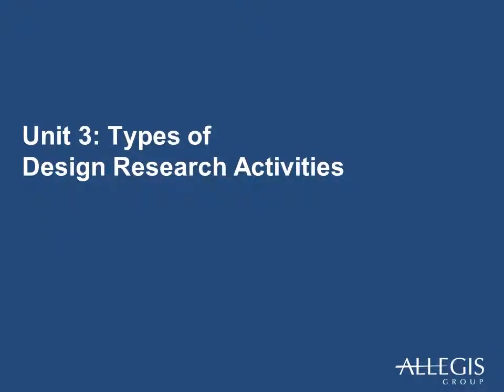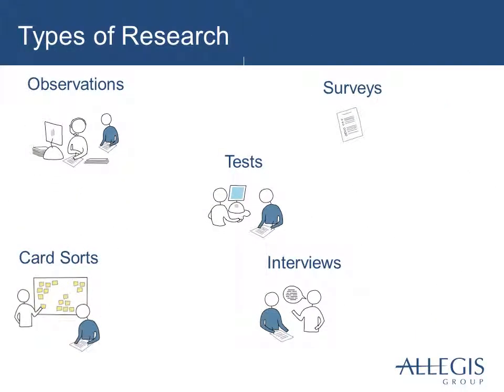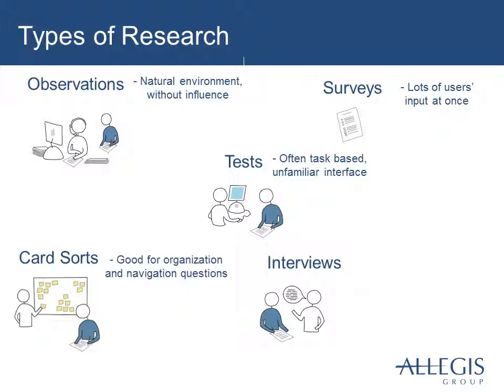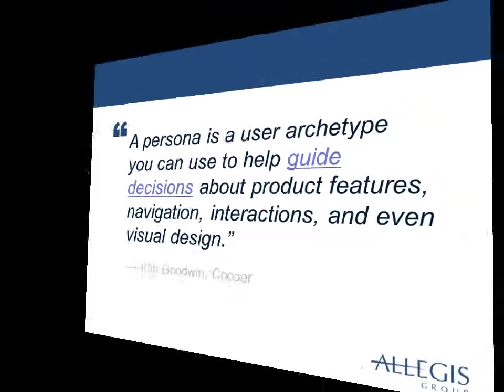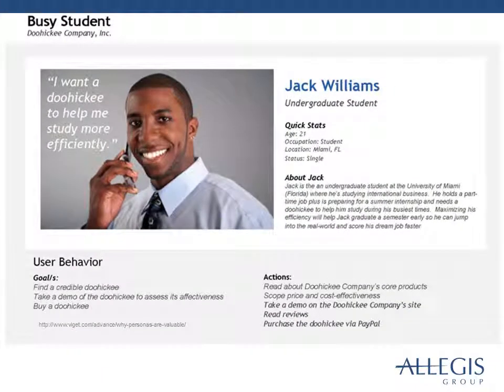Unit 3 Types of Design Research Activities1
Welcome to Allegis Group's UX Research Certification course.  The purpose of this course is to equip you so you can conduct various user and design research activities as well as to help you understand why this research is so important to your success and the success of our products.